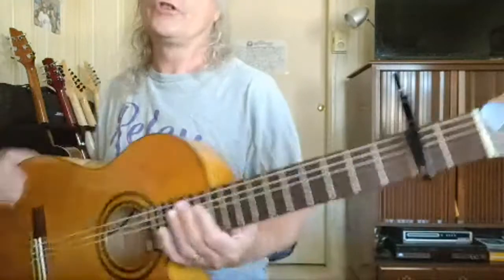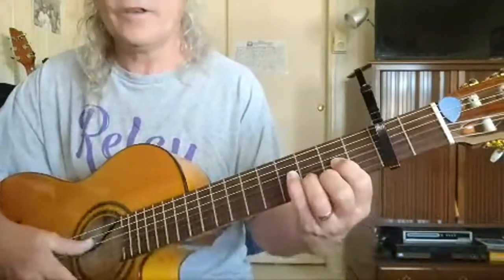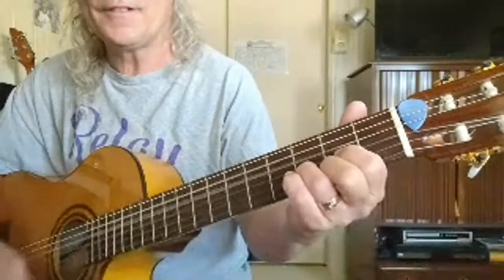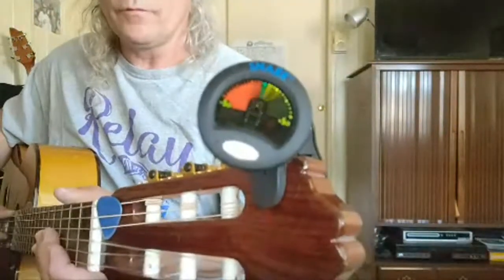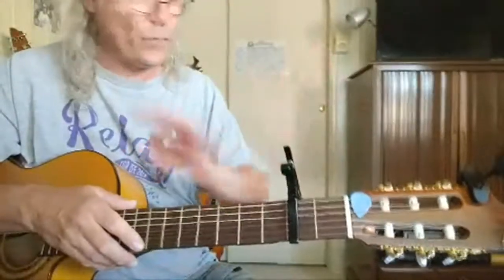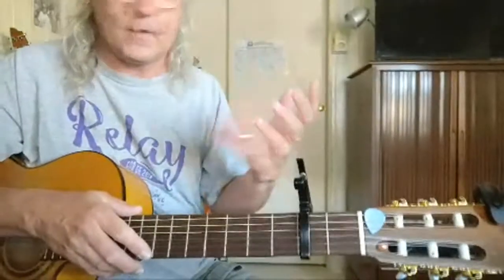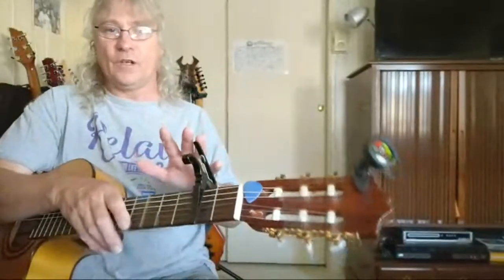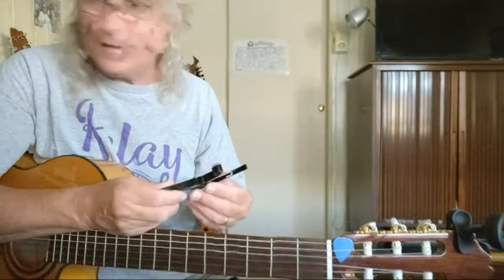'At Of Practice' Capo Live 3/24/21